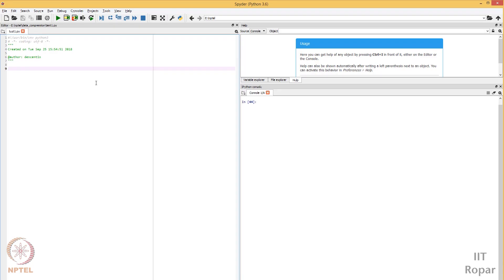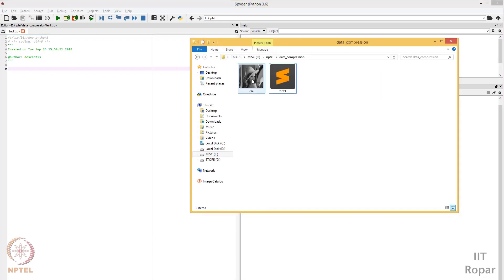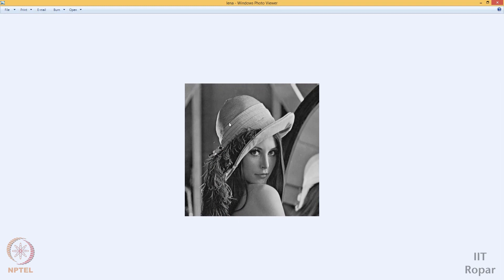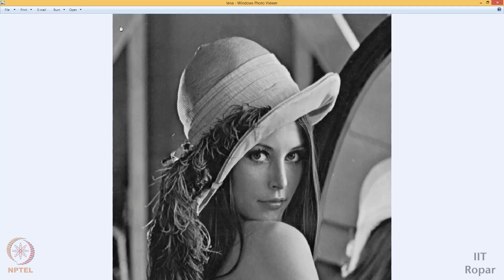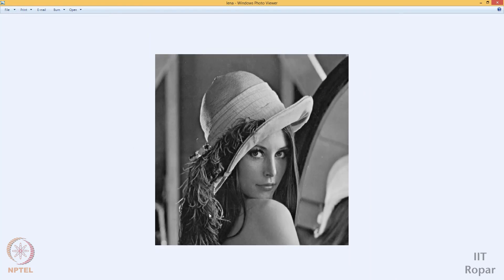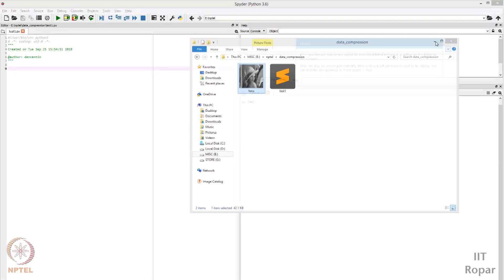mod10 Data Compression Part 04